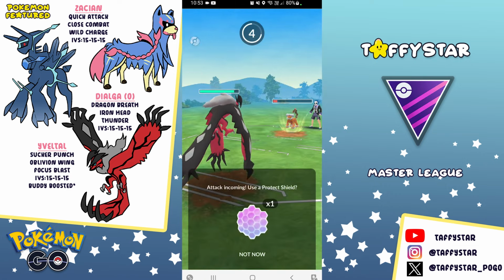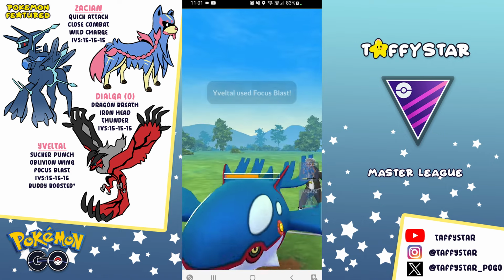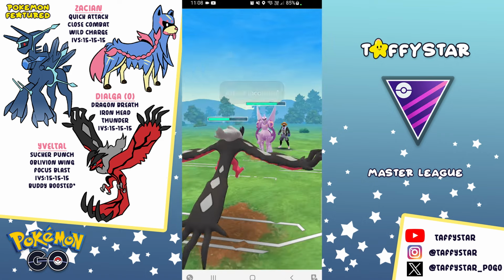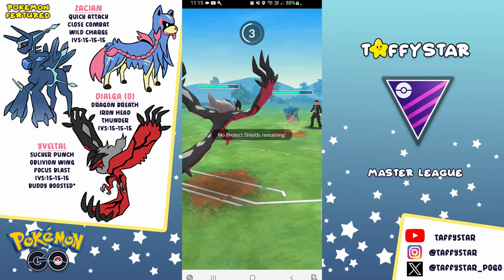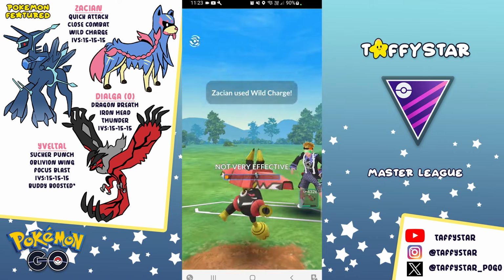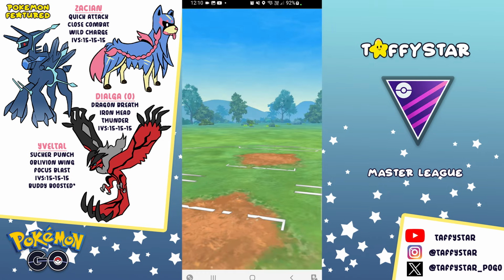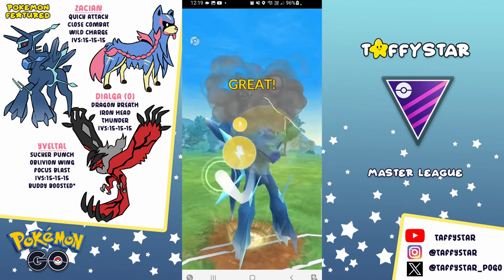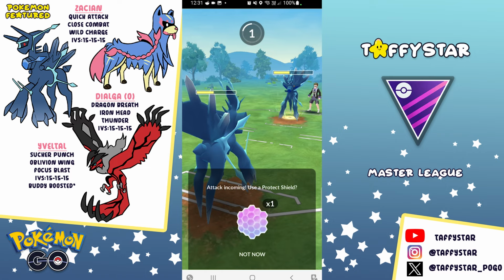LEGEND With This Reliable Team For Master League!! - Pokémon GO Battle League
Thanks again to Sammyp193 for the battle submissions!

Font License-Standard
Name of Font: Starborn